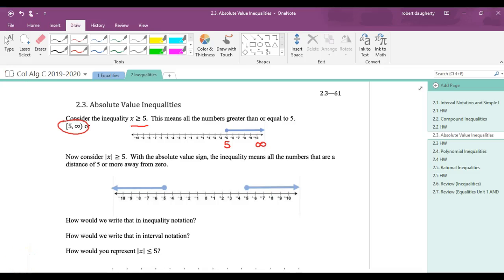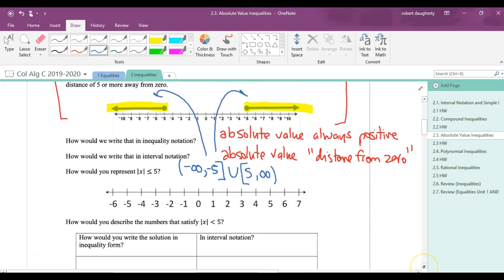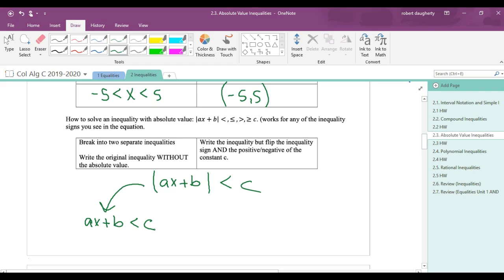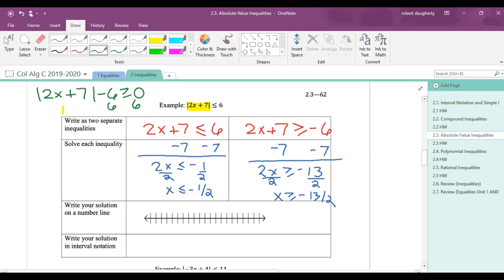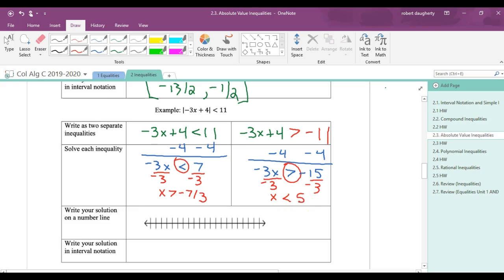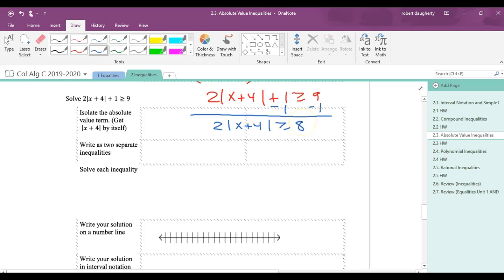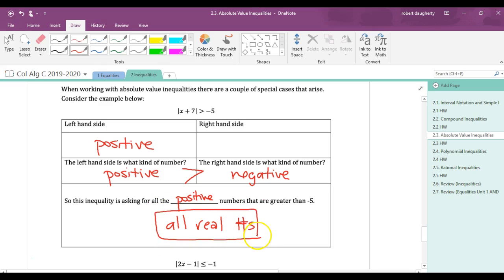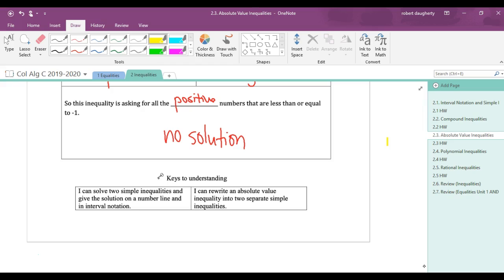Col Alg 2.3 Absolute Value Inequalities